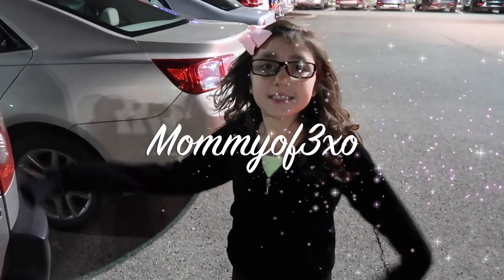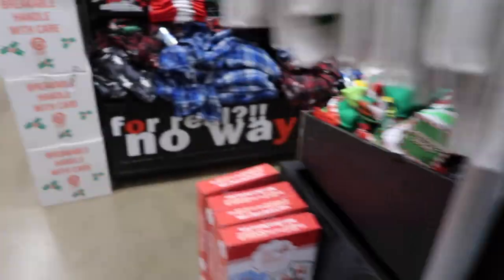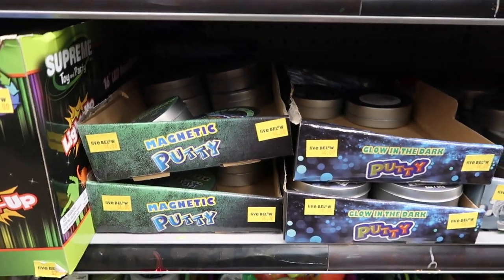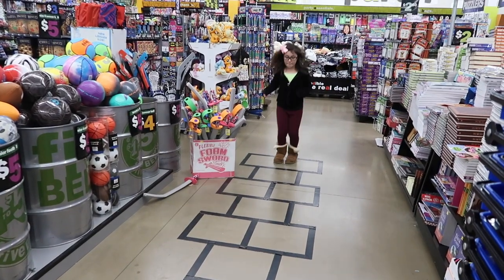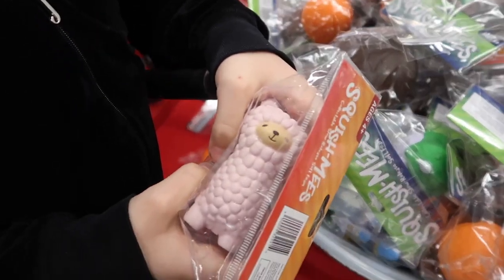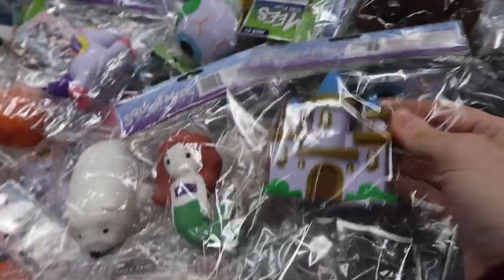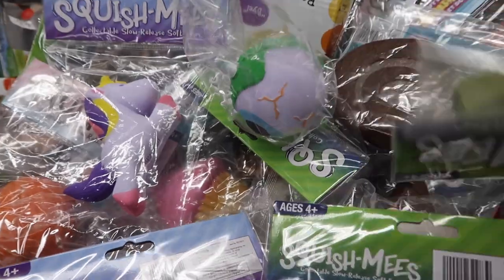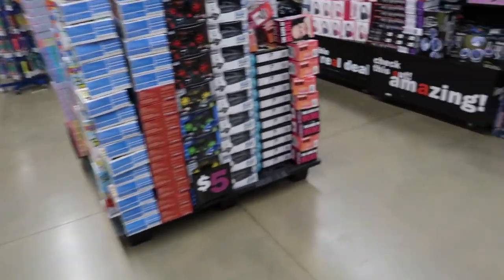NEW SQUISHIES AT FIVE BELOW!! VLOG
♡Hey guys!!♡

♡ TODAY WE WENT TO FIVE BELOW!! WE FOUND SO MANY NEW CHEAP SQUISHIES!! Have you found them yet?!?!? Do you like shopping at Five Below?! Hope you all enjoyed the vlog! Loooooveee youuuu guyysss!!!♡

♡Mya; duhhitzmyarae
♡Alayah; duhhitsalayah
♡Lacey; laceylynn8

♡Mya; duhhitzmyarae
♡Alayah; duhhitsalayah